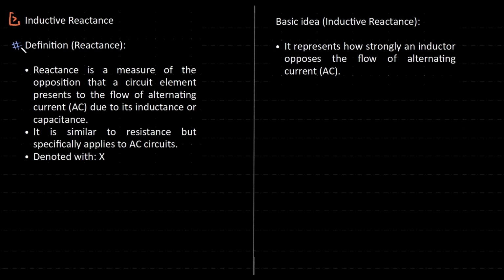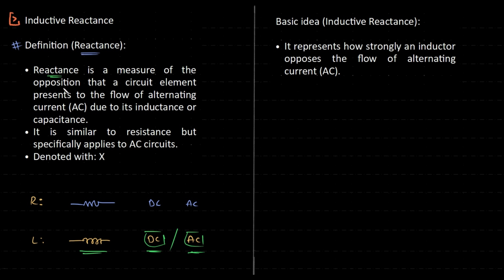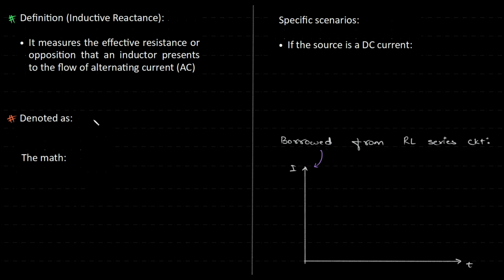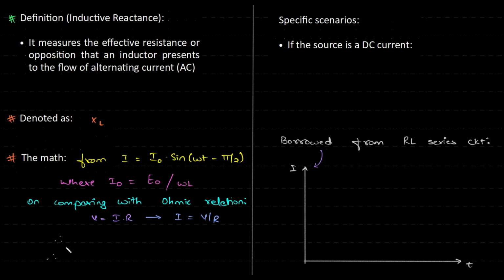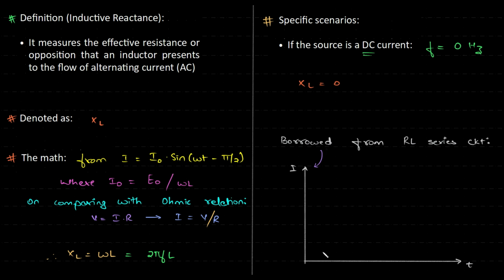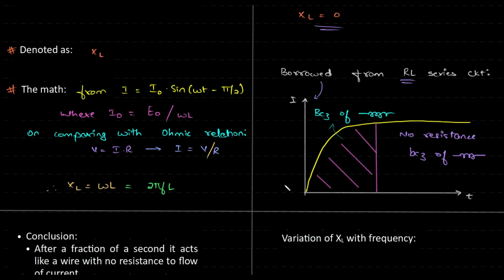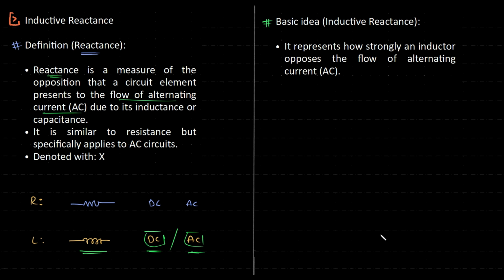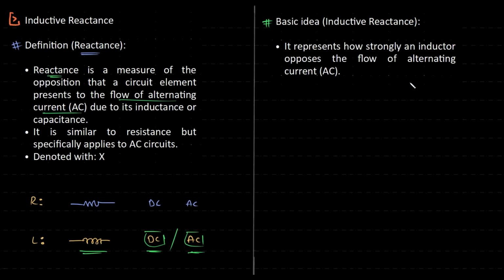7 02 E 1 Inductive Reactance E